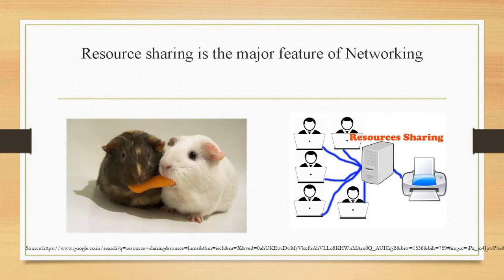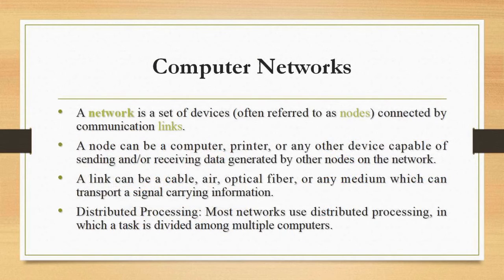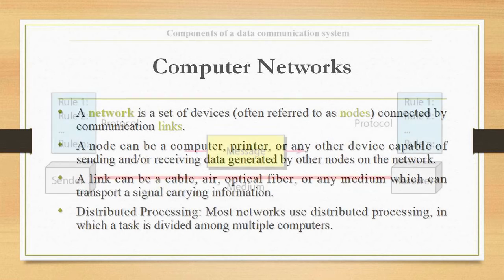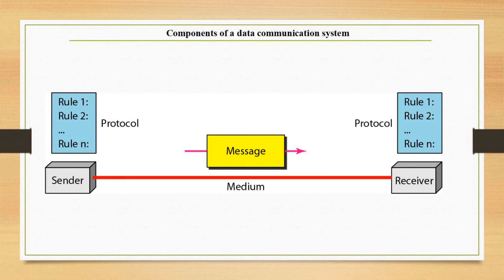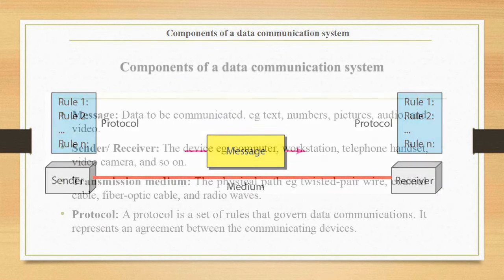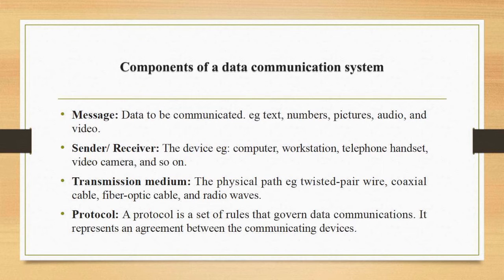Basics of Networking